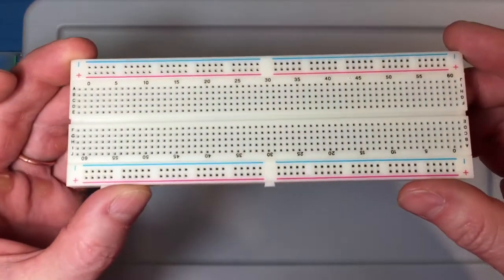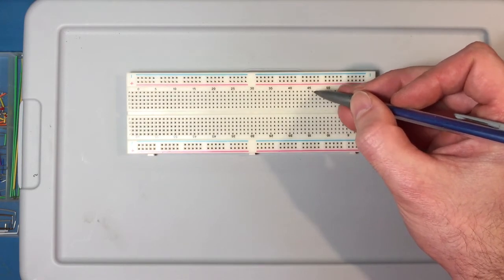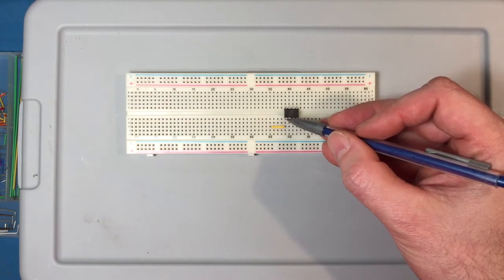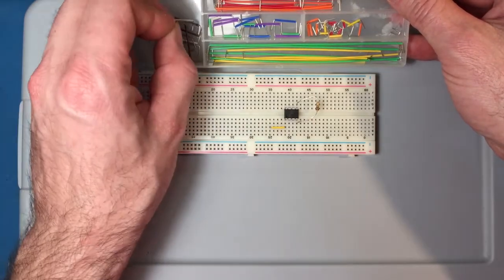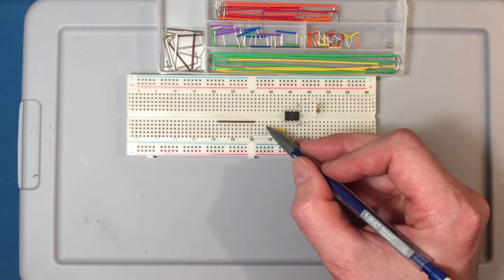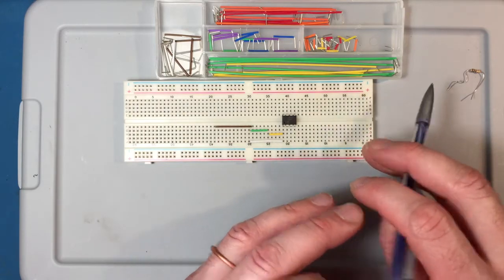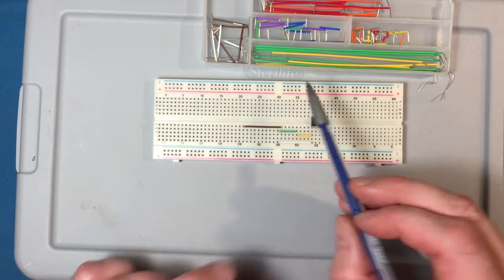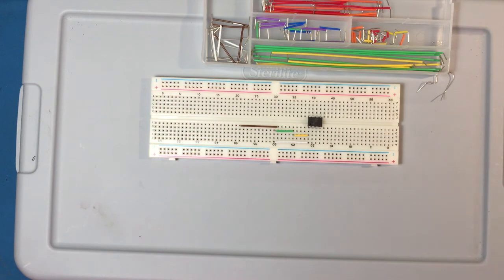Introduction to the solder less breadboard for electronic prototyping: Part 1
I introduce the solder less breadboard and how the connections under the plastic are arranged. introduce the color coded pre bent wires.